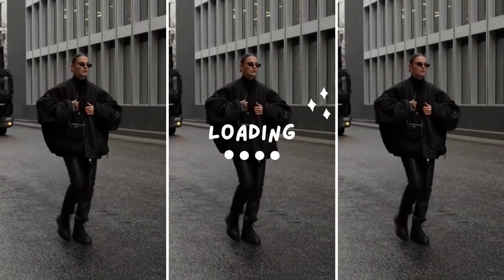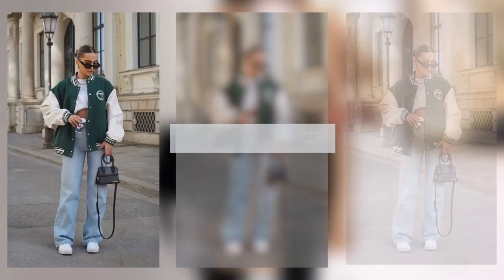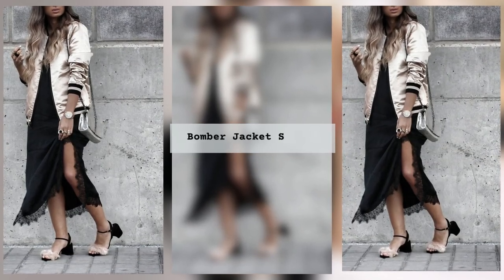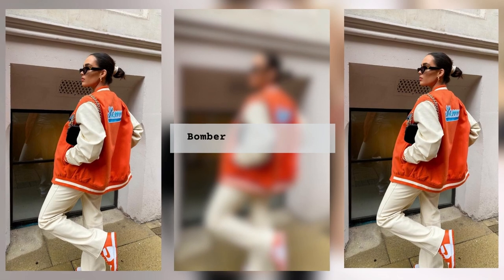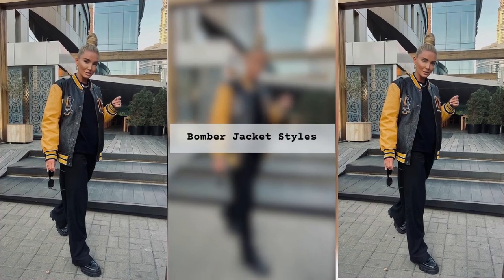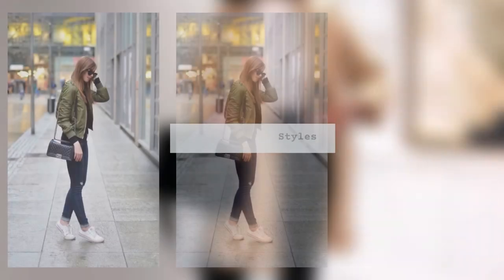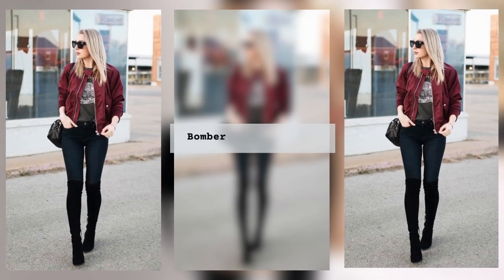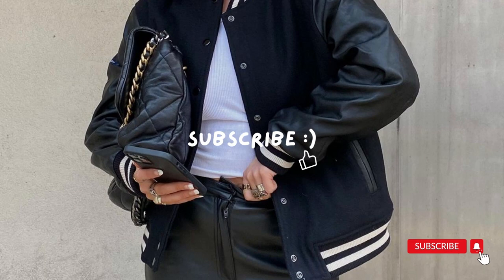What to wear with a bomber jacket | Best Outfits to always look Good | Fall & Winter Outfits Ideas